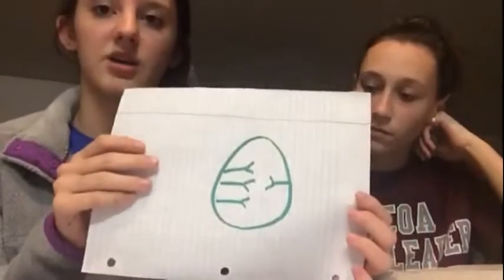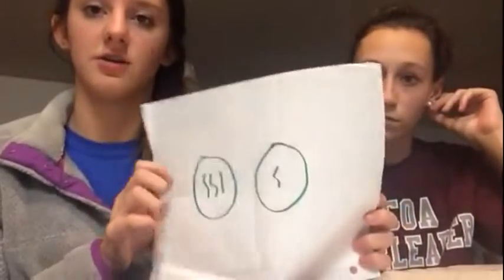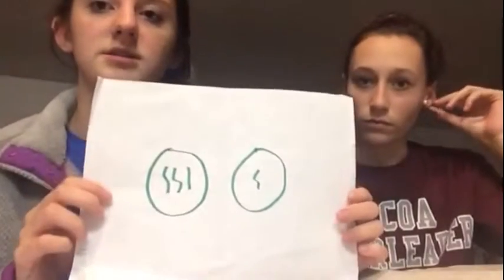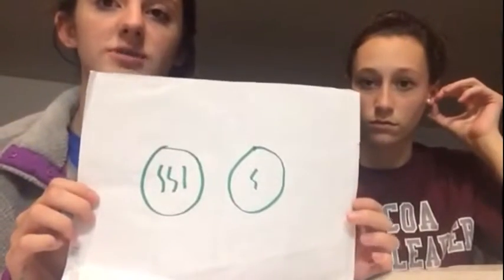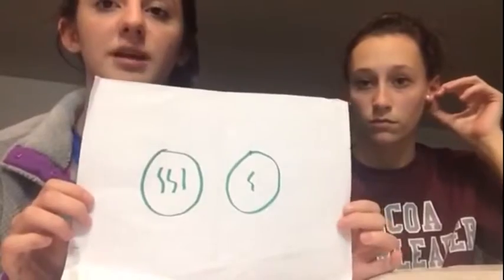My Edited Video